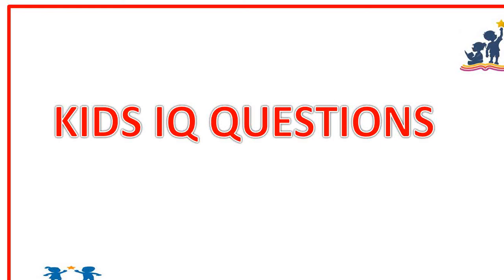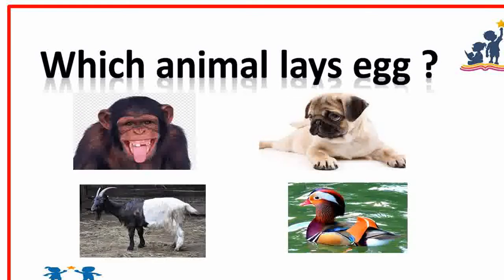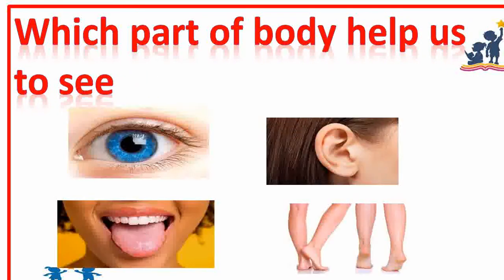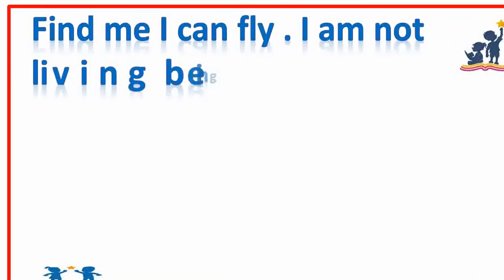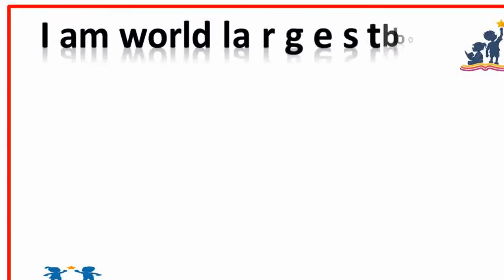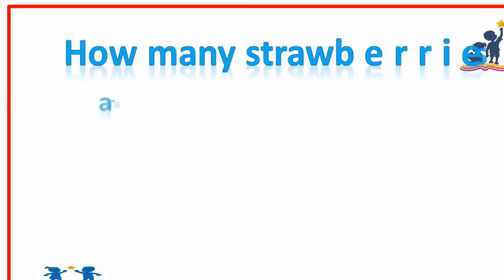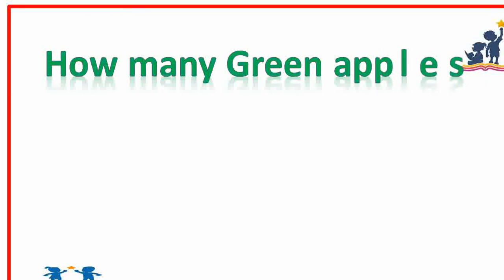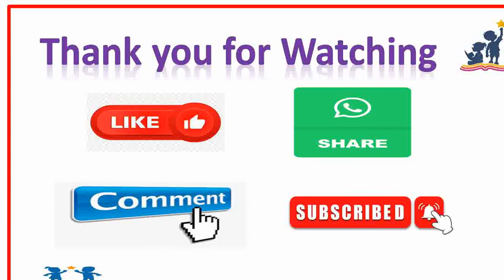KIDS IQ TEST PART II I General Knowledge Questions i Educational Videos for Kids#viral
Most General Knowledge Questions and Answers| | Indian GK | General Awareness | GK questions | GK

GK questions
GK questions and answers
General knowledge
GK questions in Hindi
Lucent GK
samaya Gyan
static gk
gk hindi
GK quiz
general knowledge questions with answers
General awareness
gk gs
100 easy general knowledge questions and answers
GK questions with answers in Hindi
Gk knowledge
top 100 gk questions in hindi
Computer gk
gk quiz in hindi
GK questions for class 8
Gj for class 1
general awareness questions
General knowledge questions in hindi
GK questions for class 1 to 4
Lucent GK in hindi
Some gk questions
Basic gk questions
Current gk questions
GK online test
GK questions for class 5 to 7 with answers
GK test
General knowledge quiz questions
General awareness in Hindi
General knowledge questions with answers in hindi
GK questions mcq
GK questions for class 1 to 8 with answers
Basic general knowledge questions
Some general knowledge question
Gk quiz online